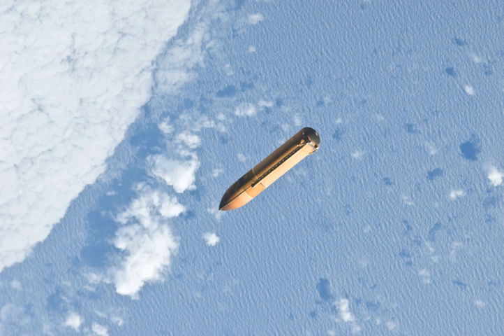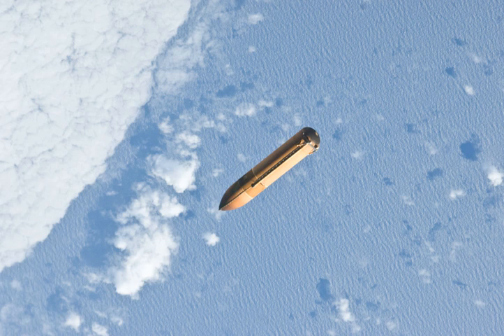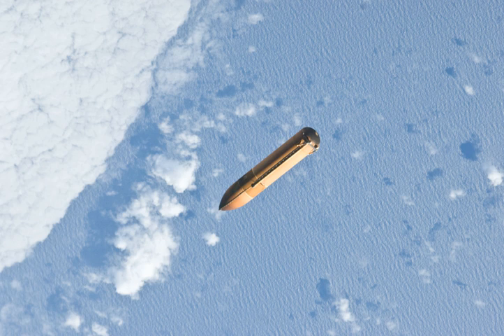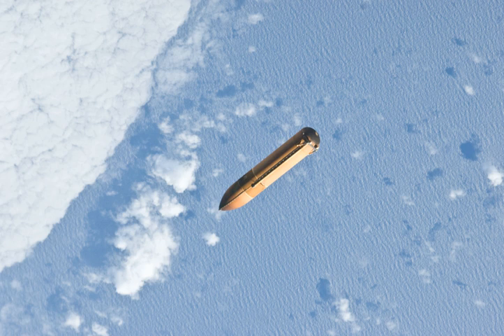List of large reentering space debris | Wikipedia audio article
00:02:12 Examples of heaviest re-entering spacecraft or components
00:02:26 See also

- Socrates

SUMMARY
List of large reentering space debris is a list of man made objects reentering Earth's atmosphere by mass (see space debris). They are typically destroyed by reentry heating, but some components can survive.  Most of these objects are relatively small; larger objects have survived but usually break up into smaller pieces during reentry.The STS program (the Space Shuttle) launched 134 external tanks into space, they could weigh empty 78,100 pounds (35,425.6 kg), although they were not necessarily completely empty when discarded. There was several different tanks with different weights, including the Standard weight, Lightweight, and Super Lightweight Tank. In general the heavier tanks were early, and over the decades new materials and removal of unnecessary features brought the mass down. The tanks fueled the spacecraft's acceleration to orbital velocity, after which they could be discarded and the STS then used its Orbital Maneuvering System which used a different fuel and engines

Standard weight tank used for first few missions with variations such if they were painted and the anti-geyser line.
Lightweight tank used primarily from 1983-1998, about 30,000 kg (66,000 lb) (Ranged from 68k to 66k lbs over the years)
Super Lightweight Tank, used after 1998, about 58,000 lbMany other launch systems have discarded spent stages into space, but not all stages go into orbit or even space. For comparison the STS side boosters did not reach space.